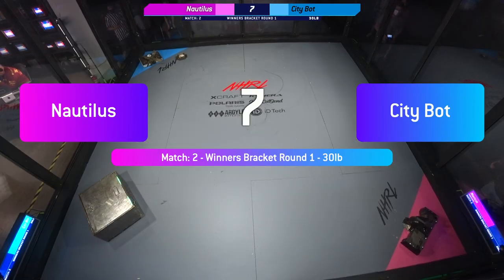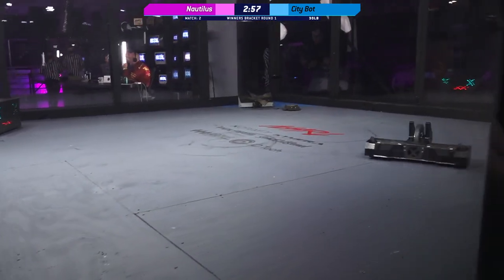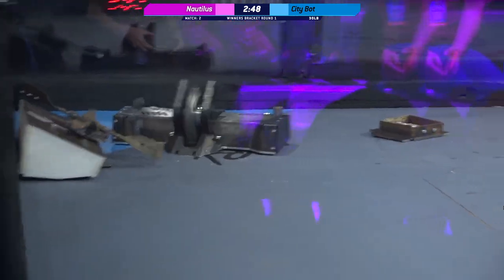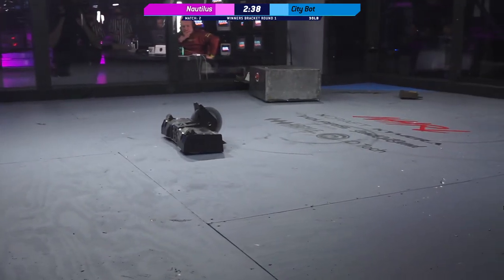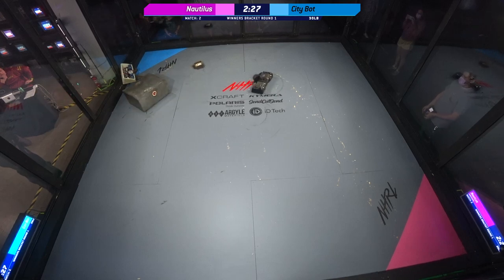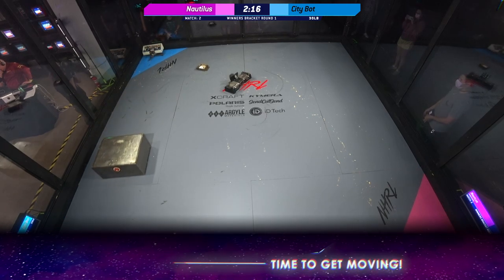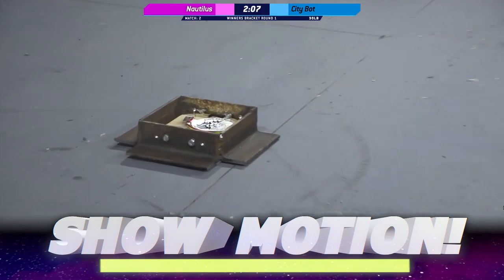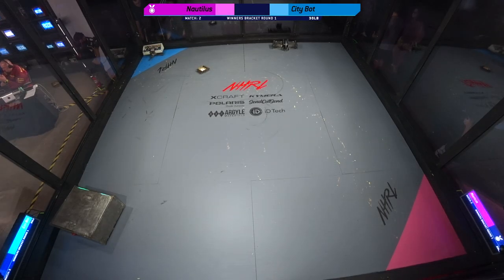September 2021 - Nautilus vs. City Bot - 30lb Robot Combat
The powerful shuffler Nautilus takes on homemade fan-favorite City Bot in a destructive 30lb match!